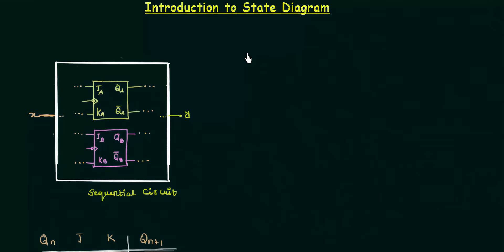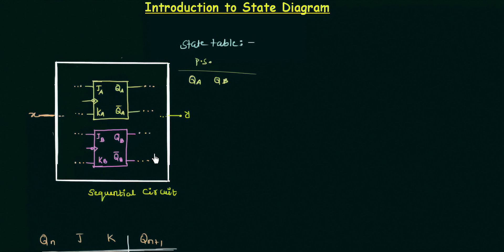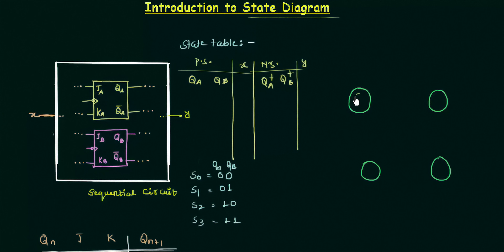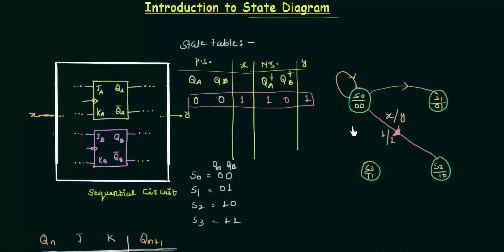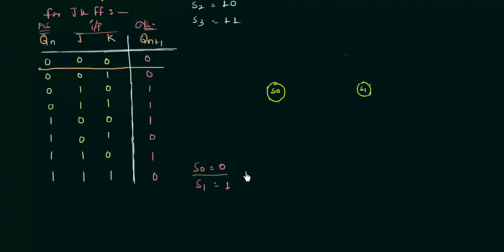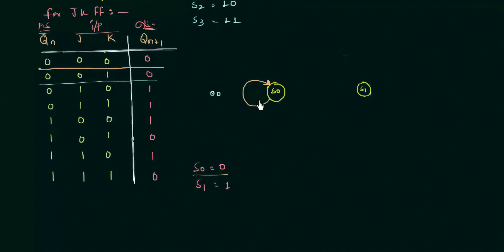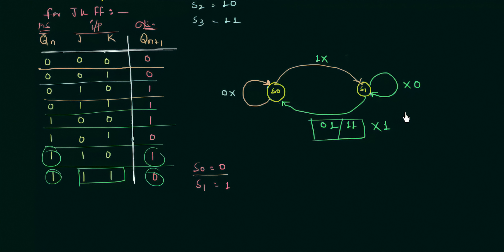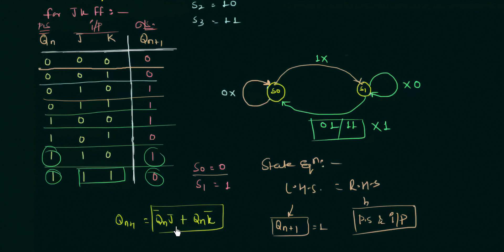Introduction to State Table, State Diagram & State Equation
Digital Electronics: Introduction to State Table, State Diagram & State Equation

Topics discussed:
1) Introduction to state table.
2) Introduction to state diagram and state equation.